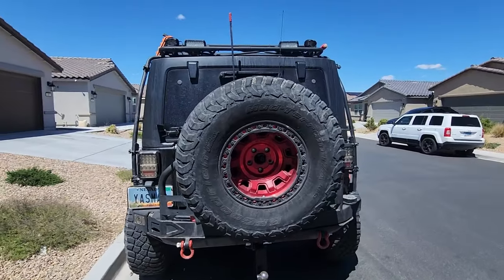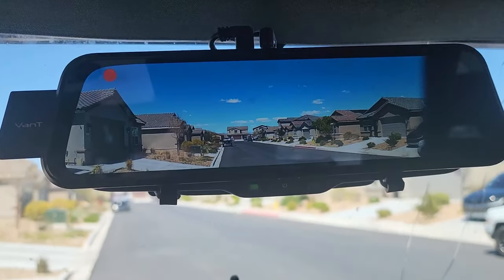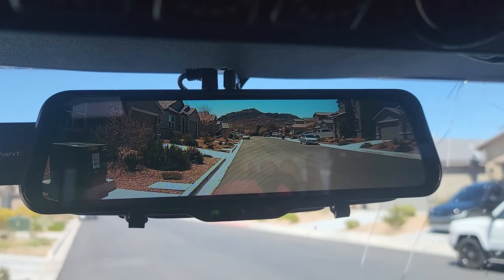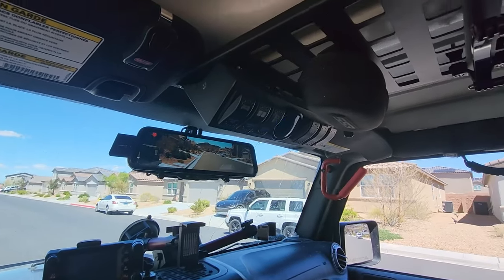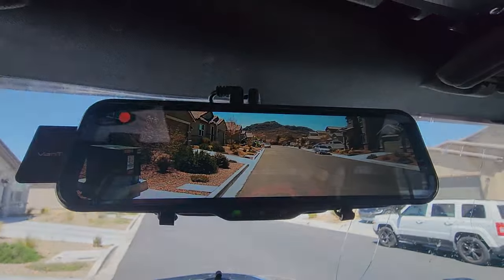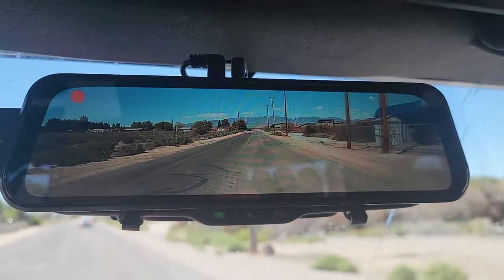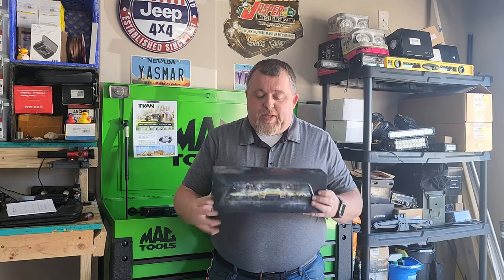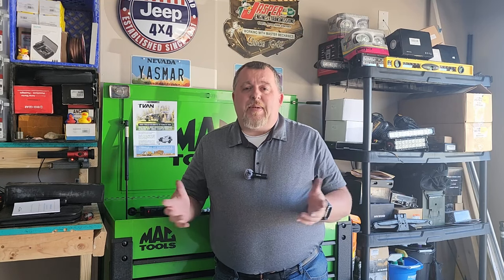Obstructed rear view? Here is a solution! Live rear view camera and dash cam from VanTop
Can't see out the back of your jeep because of the oversize spare tire?  Or a bunch of accessories?  Here is an option for you to get your rear view mirror back!  I love it, and I would be willing to bet you would too!

Off road armour and more!
On-Demand Hot Water and more!
LED AUX lights and more!
The best cell phone mounts!